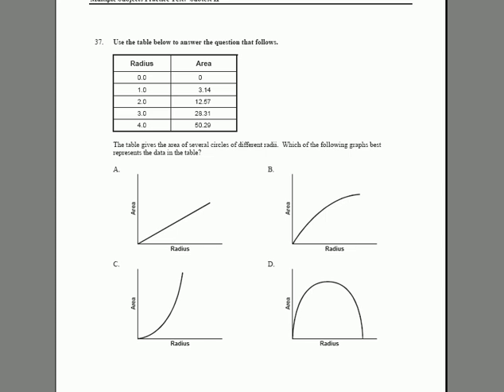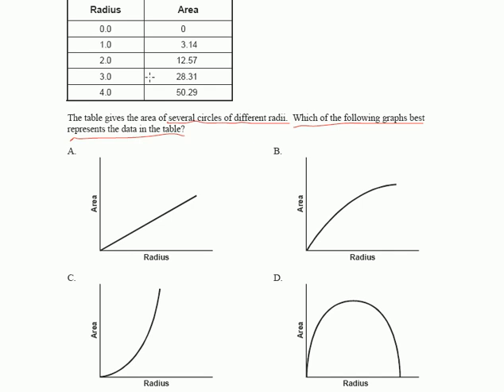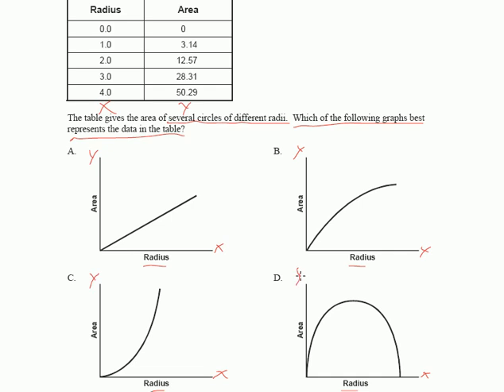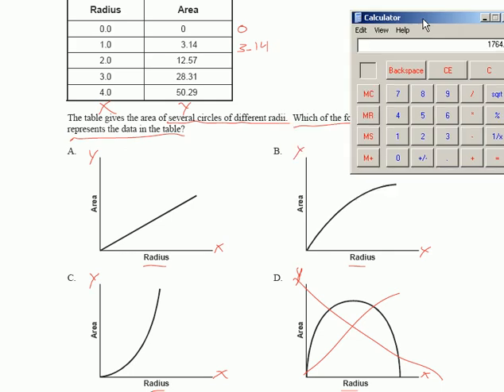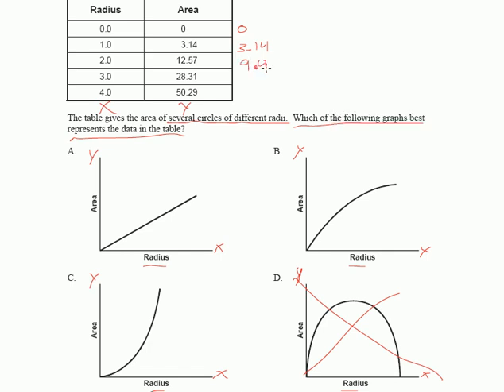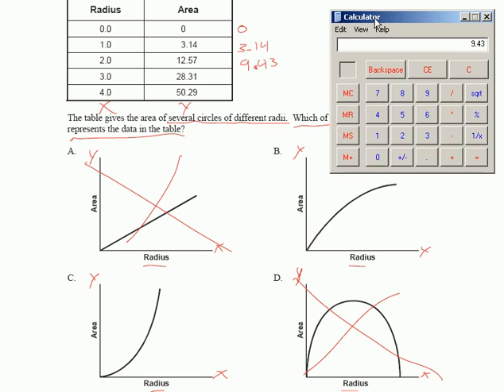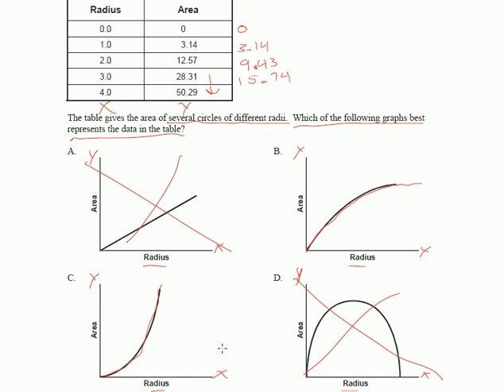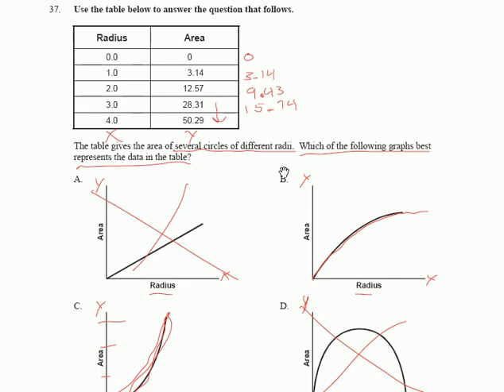1 9 Multiple Subjects Math